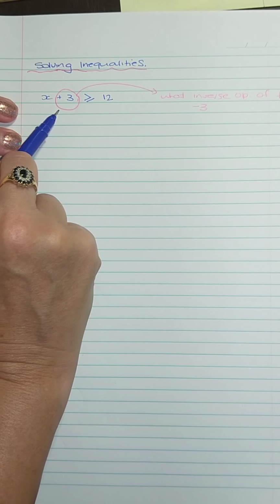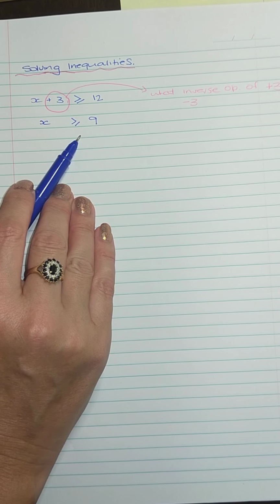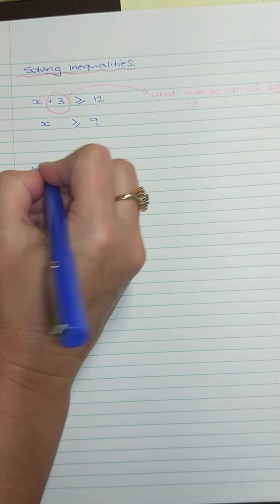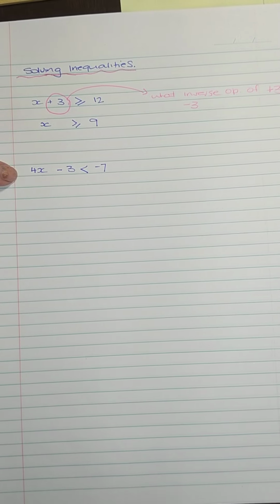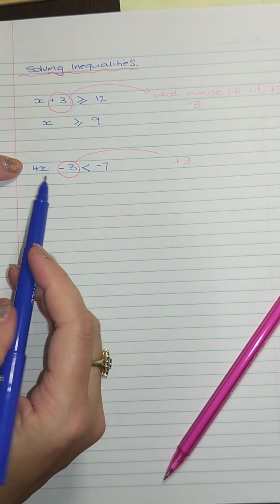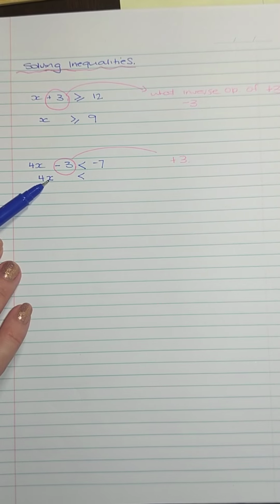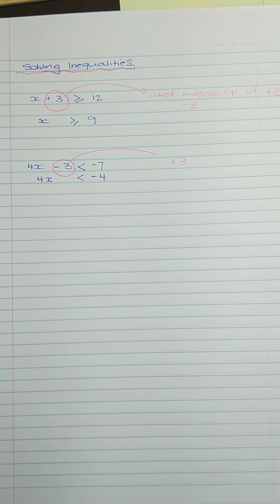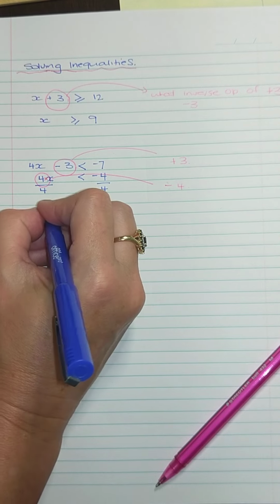Yr 9/10 Math Video 3: Solving inequalties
Just like we use inverse operations to solve for x in an equation, we can use inverse operations to solve for x in an inequality. Your answer will be a range of numbers, we call this a solution set.